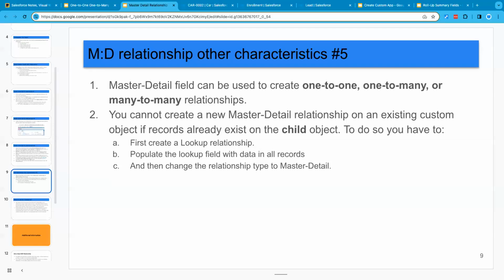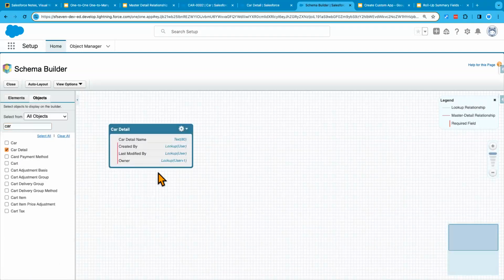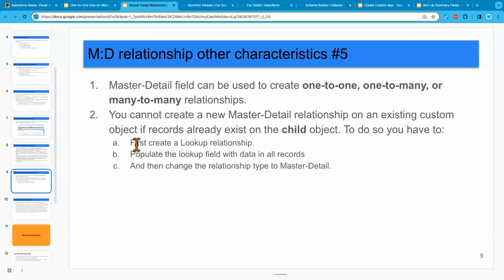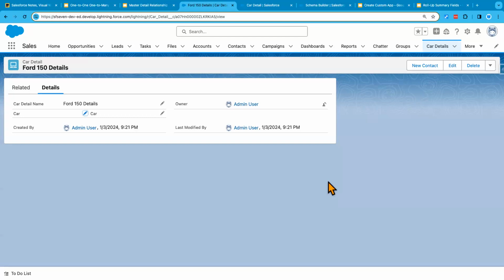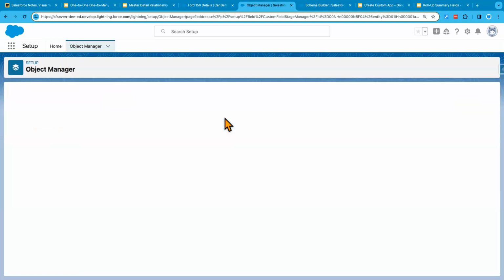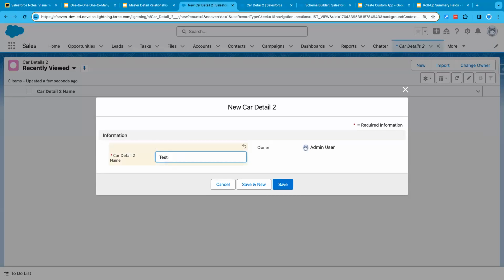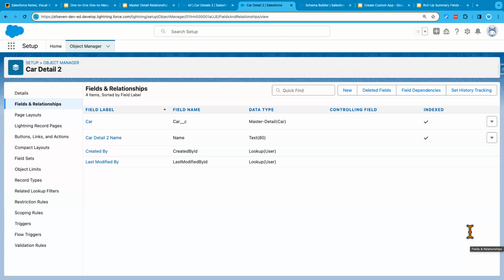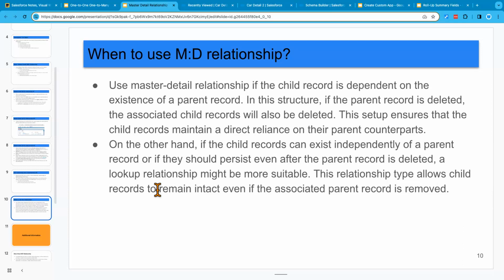Unable to create a Master-Detail relationship in Salesforce?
You cannot create a new Master-Detail relationship on an existing custom object if records already exist on the child object. To do so you have to:
1. First create a Lookup relationship.
2. Populate the lookup field with data in all records
3. And then change the relationship type to Master-Detail.

Salesforce will not accommodate a master detail relationship to a custom object that already contains data.
This is because creating a master-detail relationship adds a new required field to the custom object (known as a "foreign key" to database administrators). Each data record in the object needs to have a valid value in the field, and cannot be left blank.

If the object ( detail ) that is being related does not yet have many records, a possible workaround is to delete the data in the custom object, and then add the master-detail relationship.
To preserve existing data, here is another approach:
1. Create a Lookup relationship instead of a Master-Detail relationship. This adds the new "foreign key" field to the custom object, but it is not required to have a value for each data record. Do NOT make the Lookup "required".
2. Add a valid value in the lookup (foreign key) field of each data record in the custom detail object.
3. Edit the object relationship and change the relationship type from Lookup to Master-Detail.